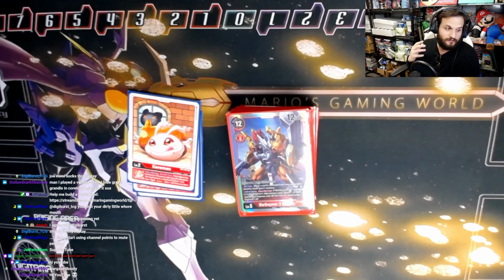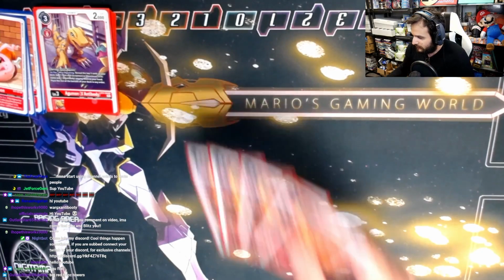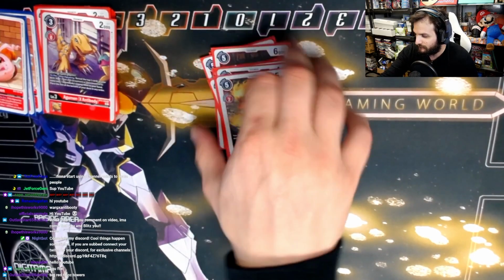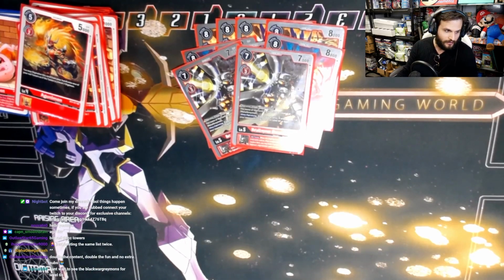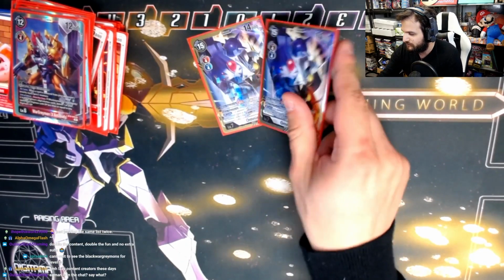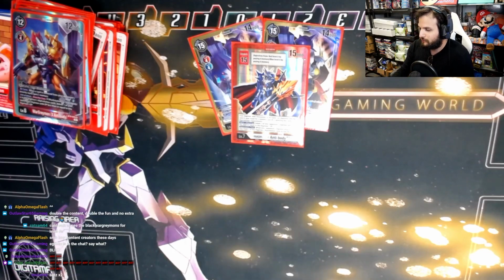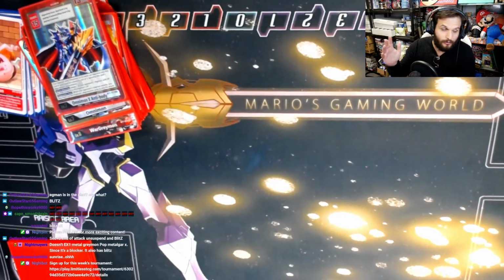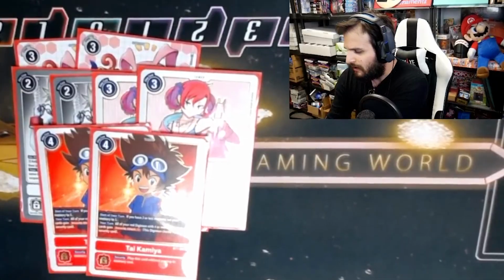TOP TIER Digimon BT9 WarGreymon X Deck Profile! (Digimon BT9 ENG 2022)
WarGreymon X in BT9 appears to be one of the best decks in Digimon! Come see why and let me know what you think!!